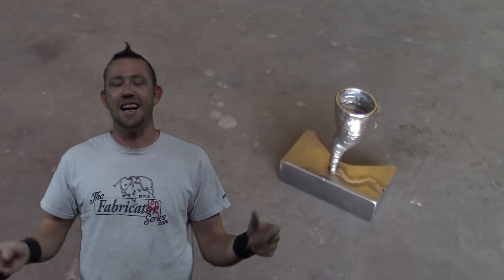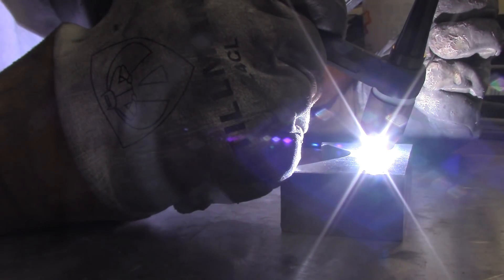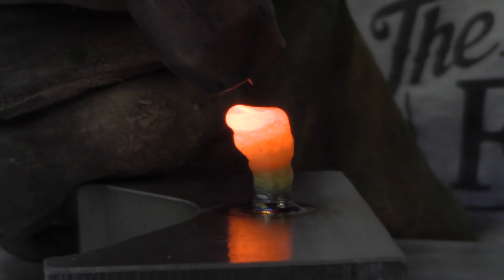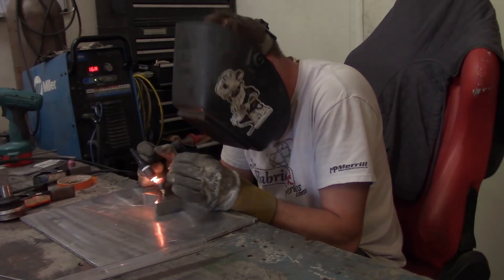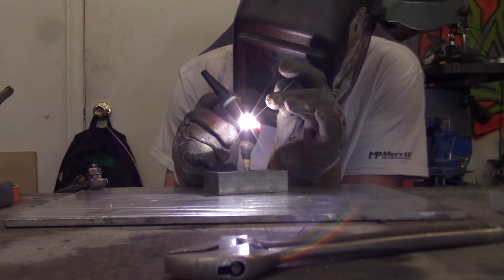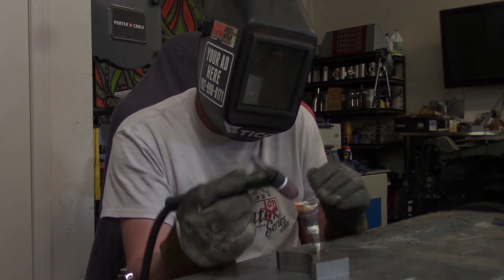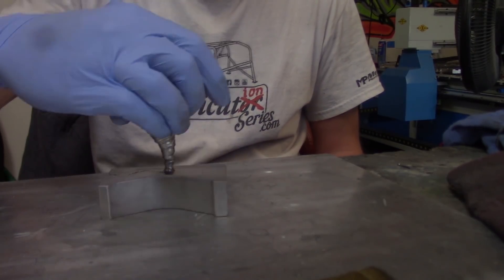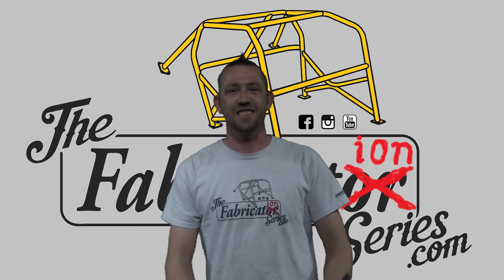TFS: Titanium Tornado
Kicking off Season 3 of The Fabrication Series with an awesome welding drill using Titanium to construct a 3D tornado using only CP1 grade titanium filler rod and a bit of skill. Follow along as Justin the Fabricator takes you step by step through the entire buildup!